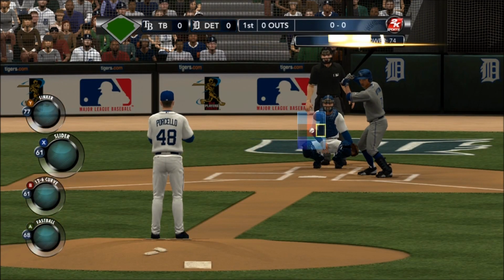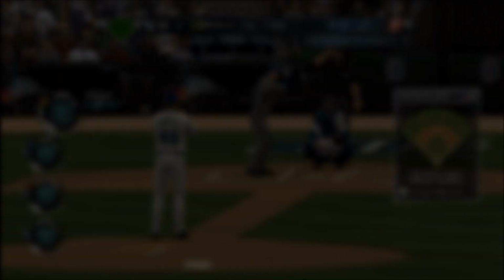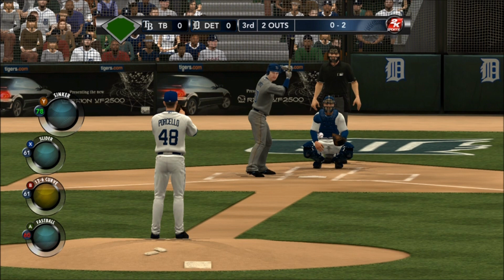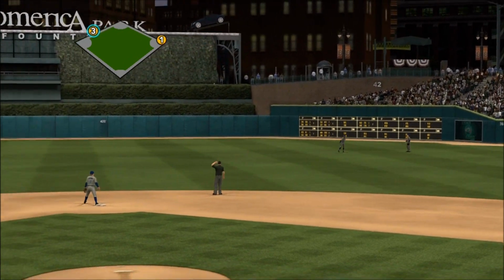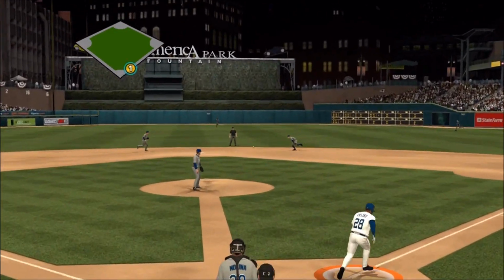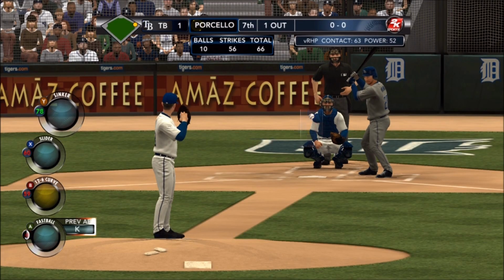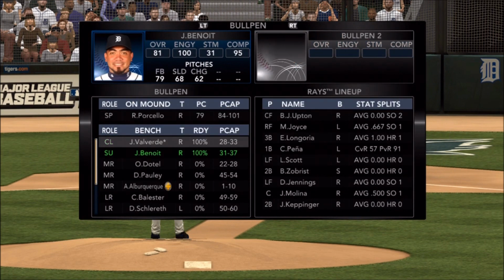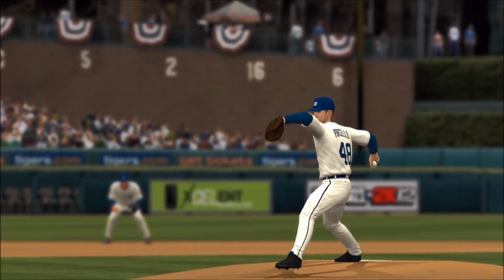MLB 2K12: Tampa Bay Rays vs. Detroit Tigers - Franchise Mode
Sorry for the break you guys but I am back with another game from MLB 2K12 and the franchise mode that I have been doing with the Detroit Tigers. I am at home in Comerica Park for this one. It is a tough early 2012 season when you look at the schedule and if I can come away with the win that I am going to be happy how the tough early part of the season is looking.